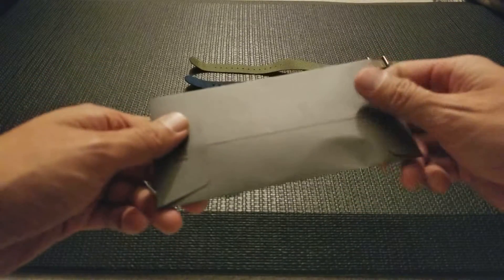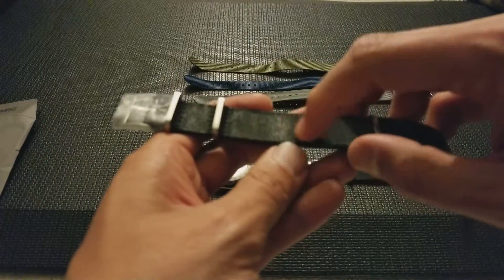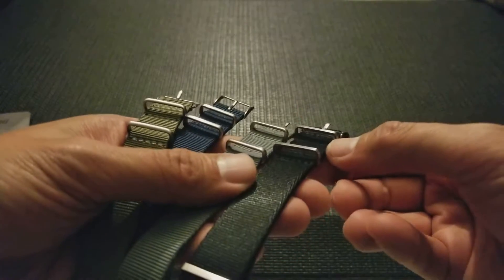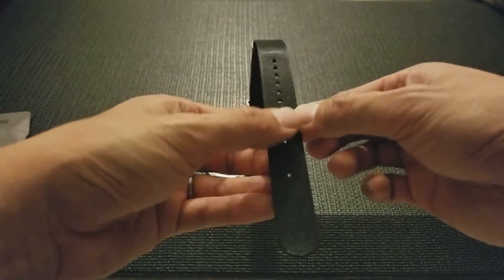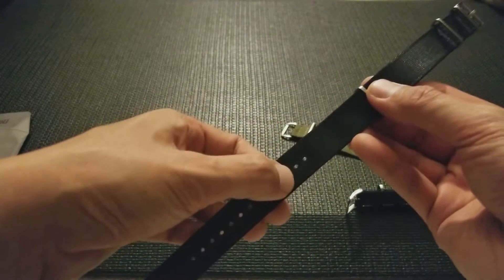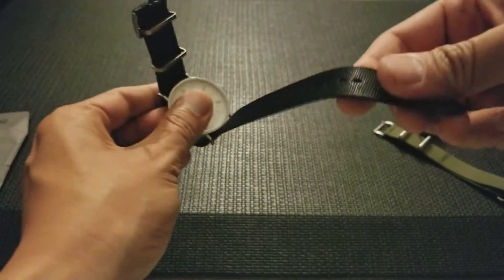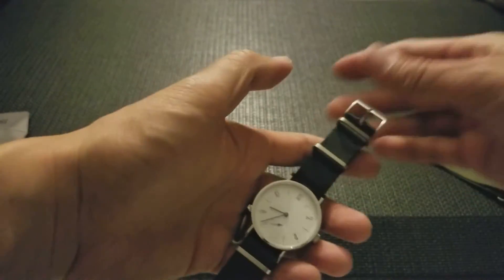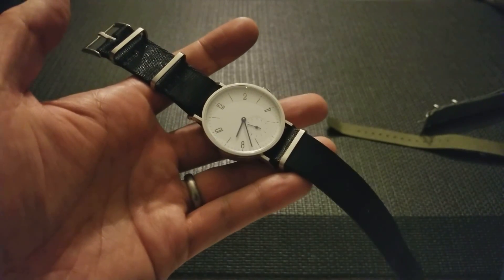Best NATO Strap Crown Buckle SUPREME Unboxing Review ADPT Phenomenato Seatbelt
The top-grade ballistic nylon is incredibly dense, but devoid of any perceptible ridges like in traditional NATO nylon weaving. This means the nylon surface is completely smooth, and the feel in your hand is similar to an automotive seat belt. The nylon is cut with a state of the art ultrasonic machine, leaving perfectly sealed tips and sizing holes that have no irritating bumps/burrs.

Supreme does not end with its nylon: the hardware is also a step above. The 316L stainless steel keepers feature machined beveled corners, and a flat profile, giving them a more angular and rugged look. The buckle is finished to a high degree, featuring a CNC machined solid tongue (versus folded flat stock), and is perfectly proportioned: not too large, but not too slim either. All of the hardware features a uniform brushed satin finish. Each strap is carefully assembled by ultrasonically fusing the nylon, and then stitching it with strong nylon thread.

The Supreme nylon is 1.3mm-1.4mm thick (slightly thicker than a Premium NATO). Upon request, we can provide your strap as a slimmer "single layer" NATO, without the extra layer of nylon underneath the watch head.

Blushark Premium
Randon Seatbelt
Zulu Diver
Nomos Tangente